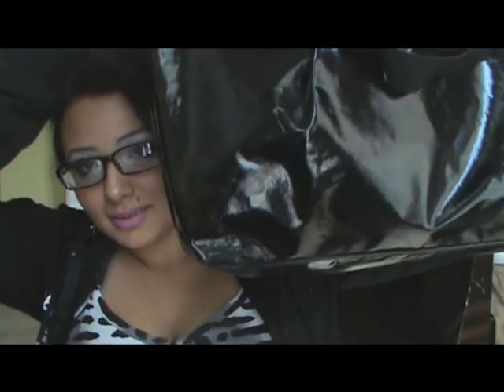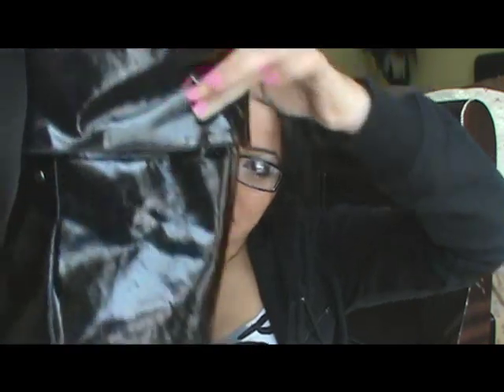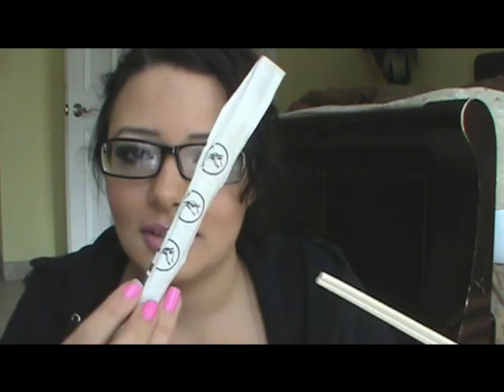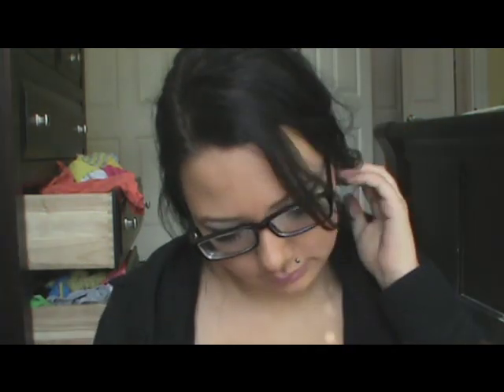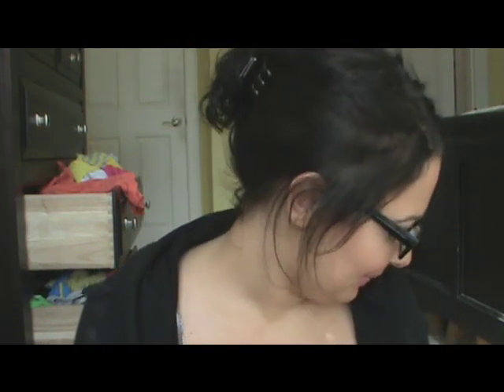What's In My Purse (Softly Spoken ASMR)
What's in my purse :P Hopefully it was relaxing if not at least slightly entertaining.  You're probably confused if you're not familiar with ASMR. May seem weird :P